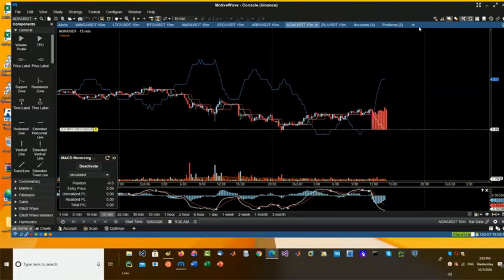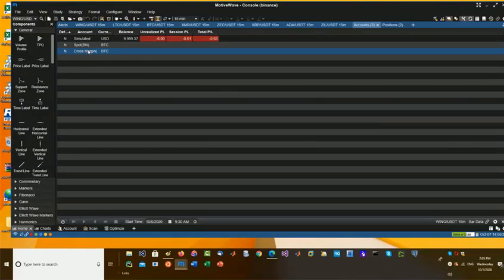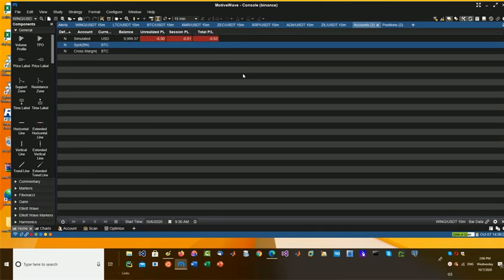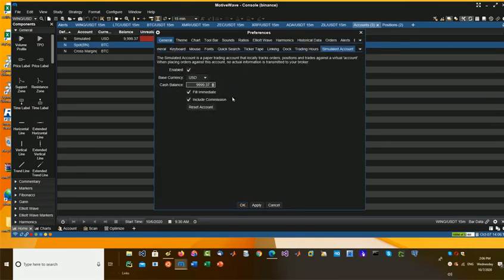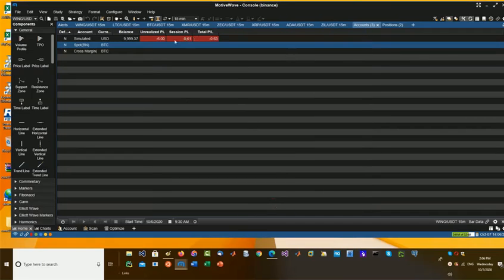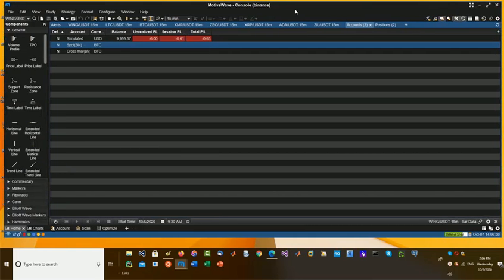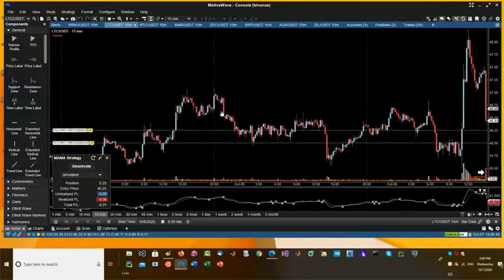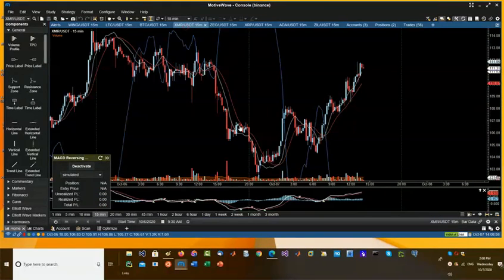Checking on status of crypto simulated trading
I talk about the latest picks from 24 hrs prior found here

I talk about this product if you want to get into programming with MotiveWave